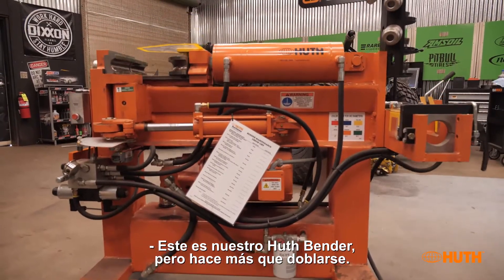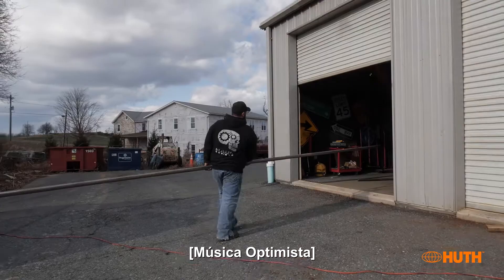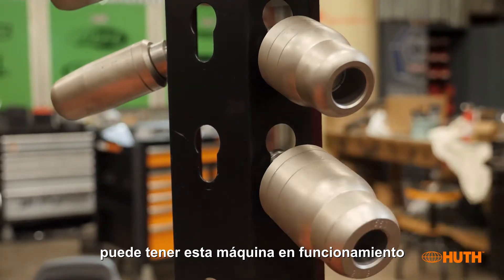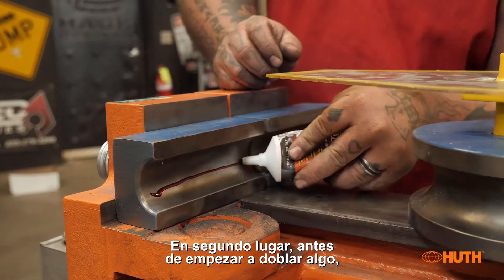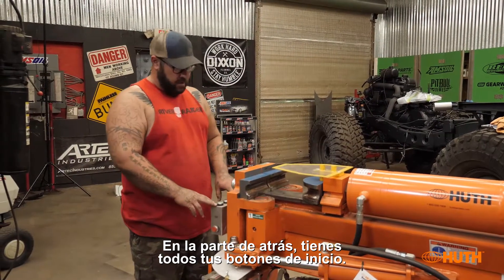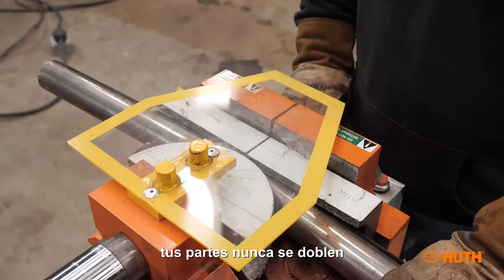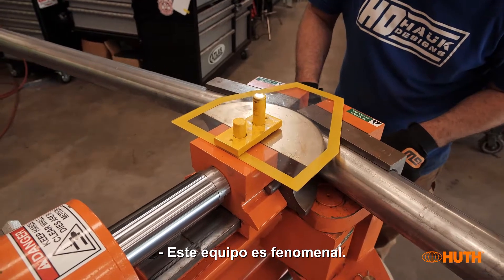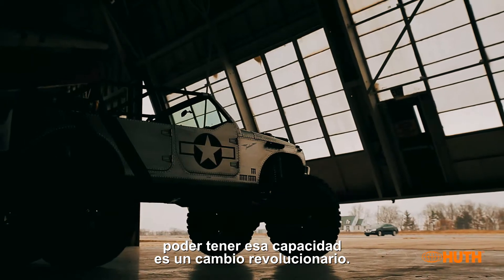Este es nuestro Huth Bender,pero hace más que doblarse.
Tenemos troqueles para prensar tubería y también. tenemos múltiples troqueles para curva tubería cuadrada, tubería redonda, tiene un
adaptador para doblar varilla, o también material plano pequeño. Simplemente hace que todo sea muy sencillo.

Puedo doblar mi tubo, puedo expandir, contraer, con, Puedo hacer cualquier final que necesite, para el trabajo de escape que estoy haciendo, Este equipo es fenomenal.